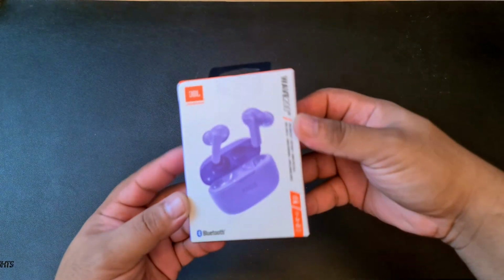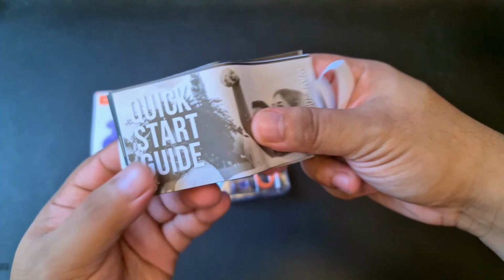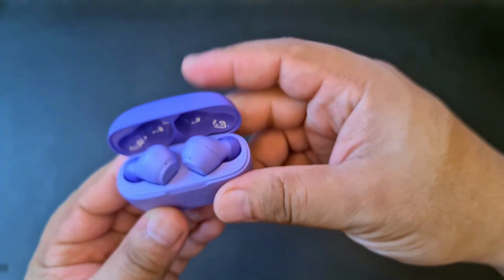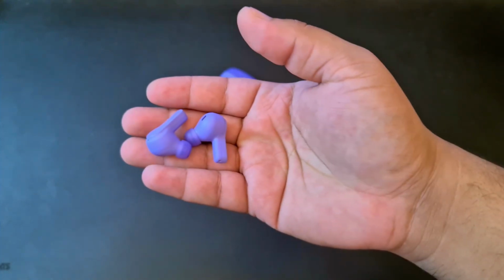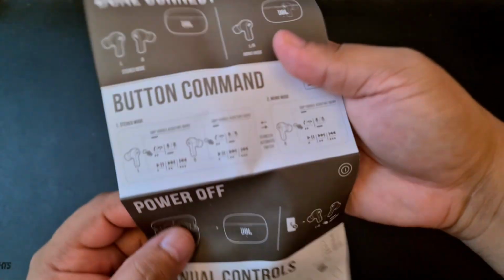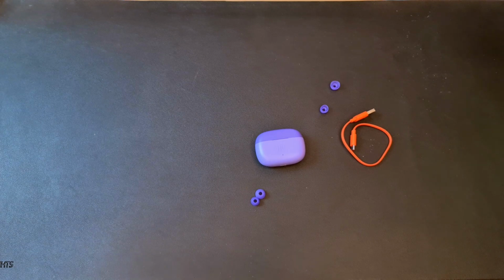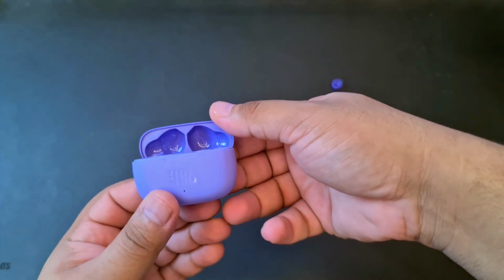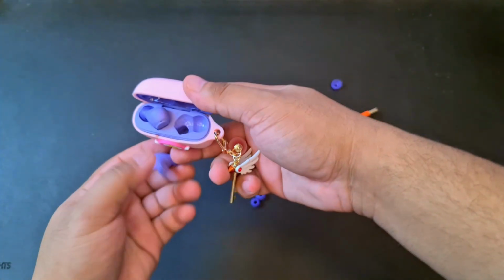JBL Wave 200 TWS Unboxing and Review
Unboxing JBL Wave 200 TWS Wireless Earbuds from Lazada. This Earbuds is pretty good!